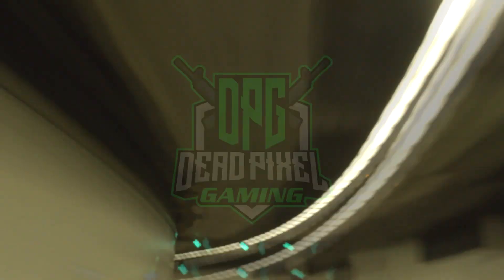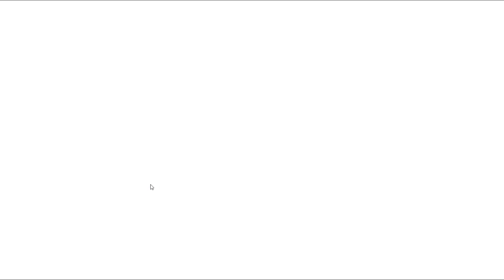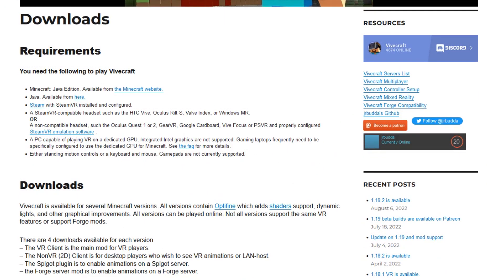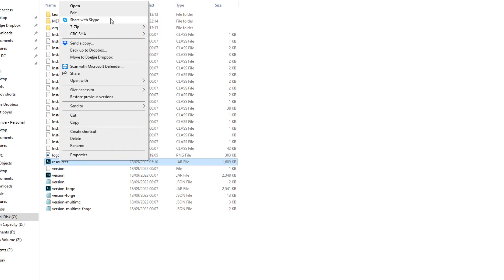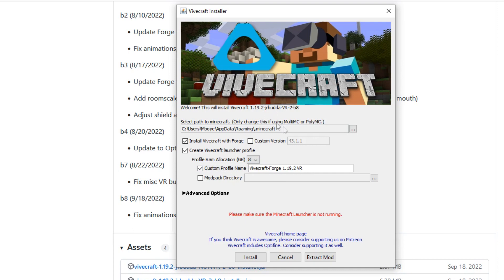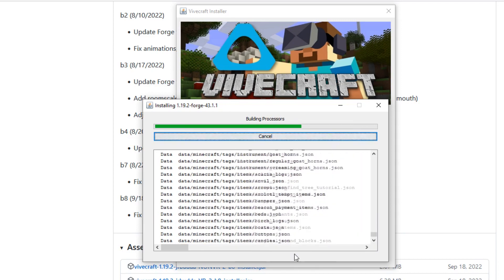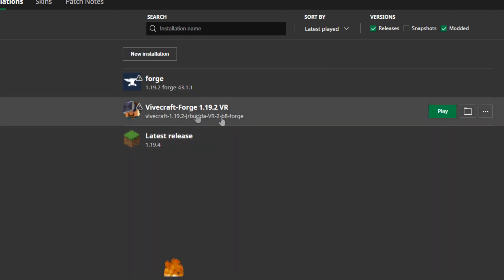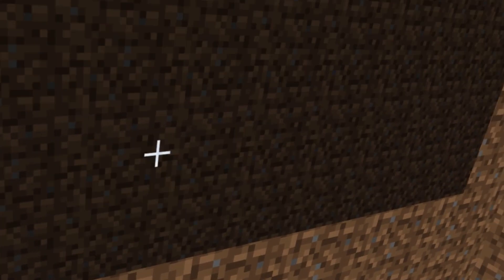How To Install Minecraft In VR (Vivecraft) In 2023 For The Oculus Quest, Vive, Rift, Valve Index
In 2022 I made a guide on how to install Vivecraft which was popular however I have a lot of questions asked and a lot of it is due to changes in the process but also on not being as clear as I could be. Over the year I have developed as a content creator and I hope that this guide will be clear and helpful to everyone!

I will have chapters in this video to help with navigation... Enjoy :)

0:00 - Intro
0:52 - Quick Disclaimer
1:12 - Get Java & Steam
2:22 - Download Vivecraft
2:45 - JSON File Set To Java
3:29 - Install Vivecraft With Forge
5:00 - Turn On Oculus Link & Play
6:43 - Outro